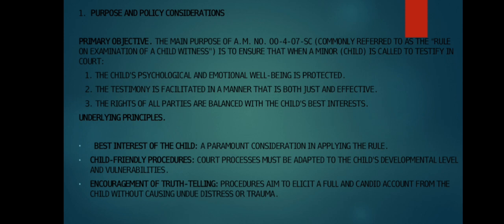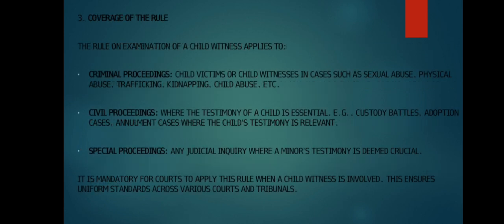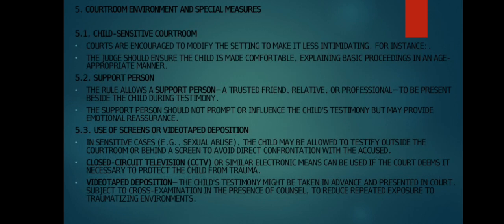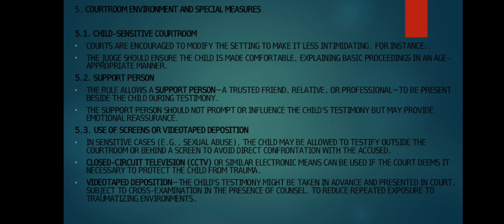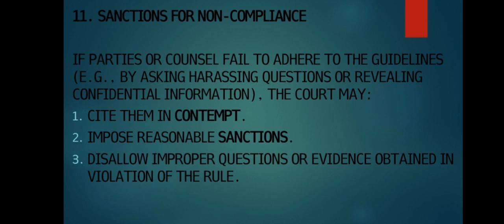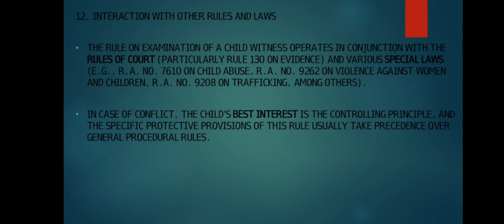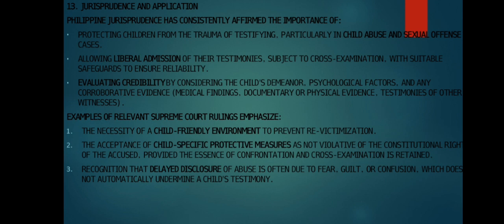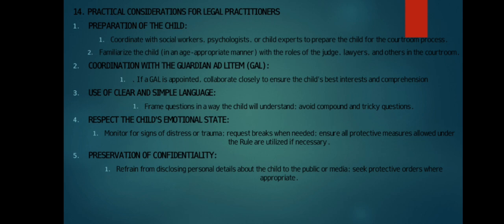"RULES ON EXAMINATION OF A CHILD WITNESS"